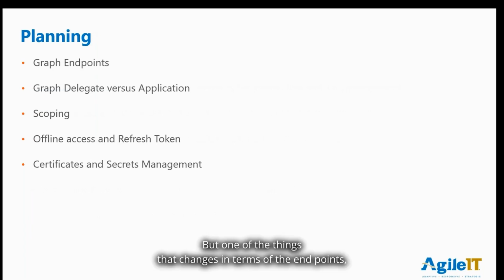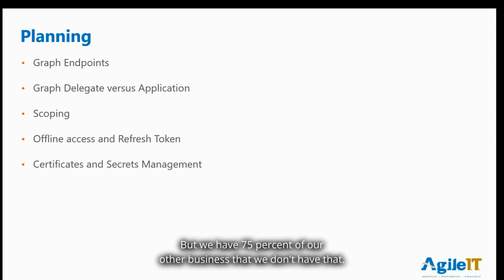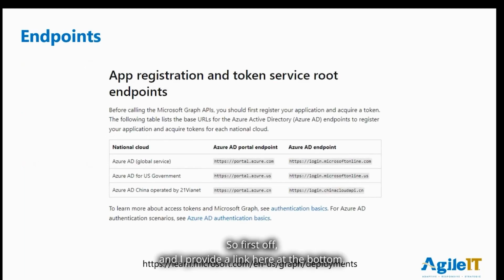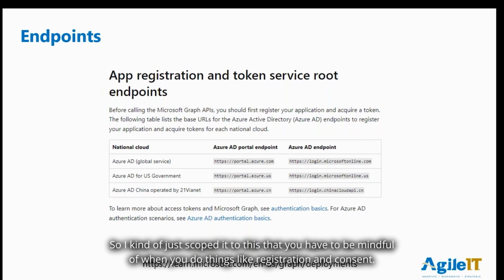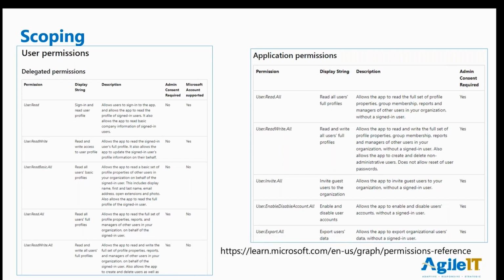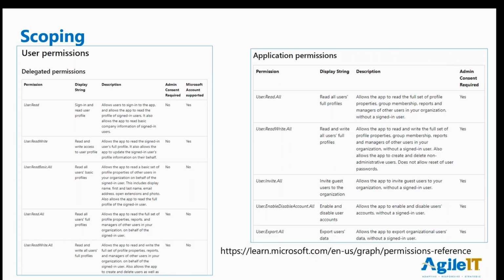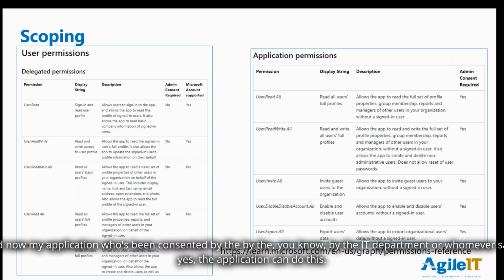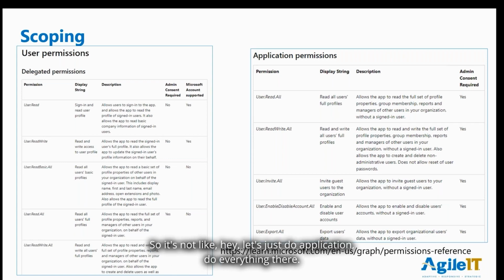Strategic Planning for CMMC & FedRAMP High Building Compliant SaaS Applications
Azure AD Integration Essentials: Navigating Endpoint Changes and Multi-Tenant Management. Uncover strategies for effective application integration in Azure AD, focusing on testing, data management, and balancing government and business requirements.